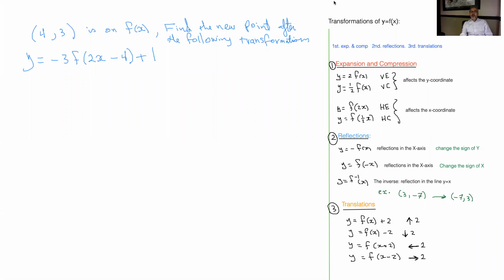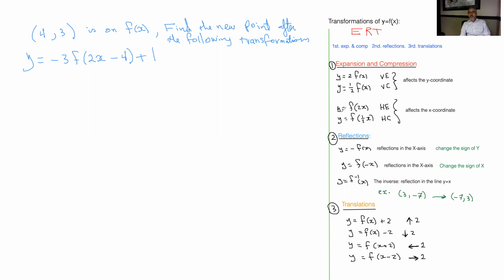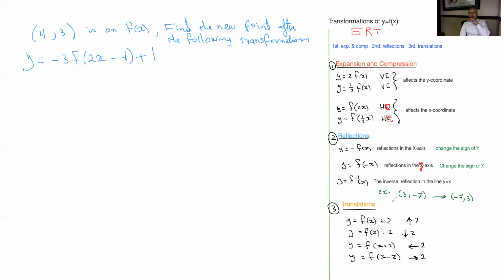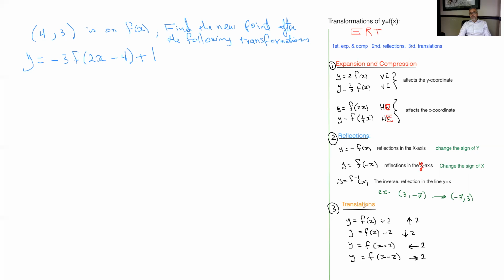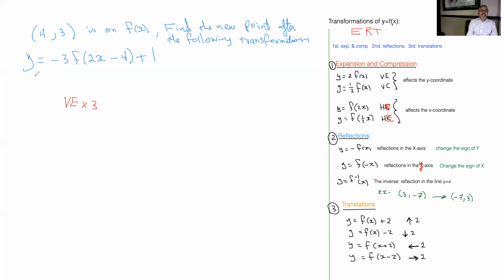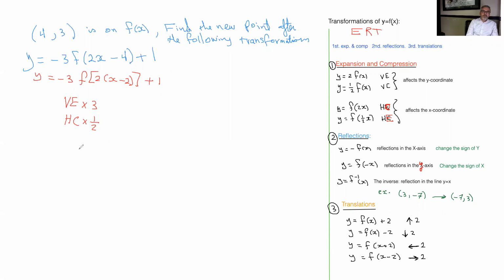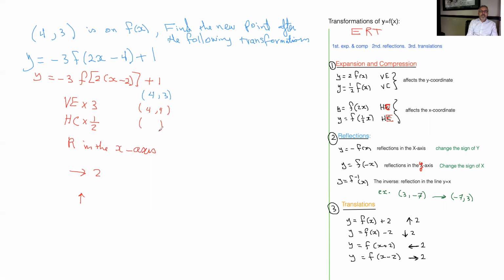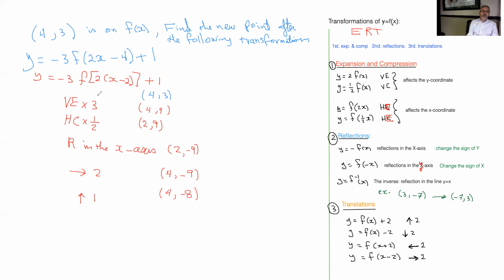Expansions, Reflections and translations of Graphs.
How to do transformations of points on a graph. ERT